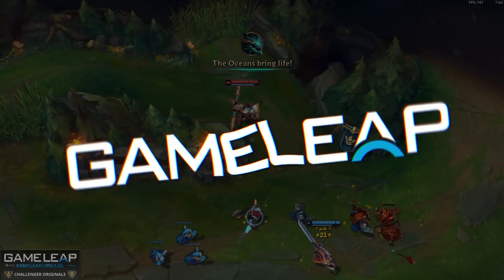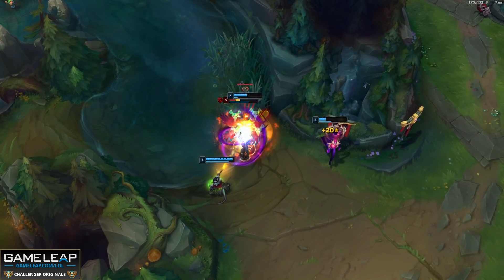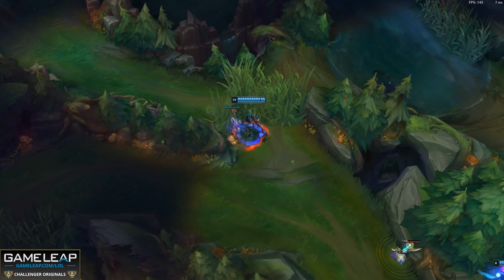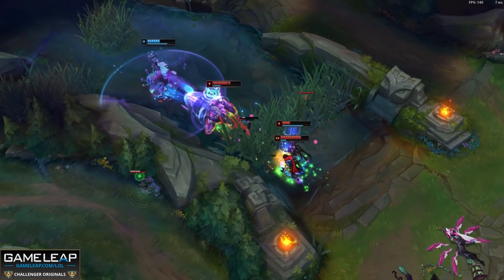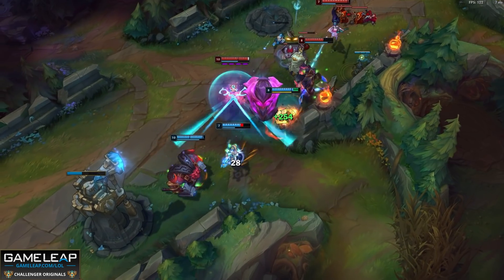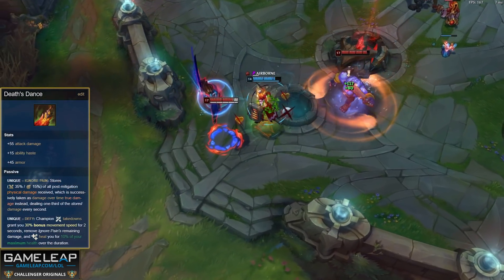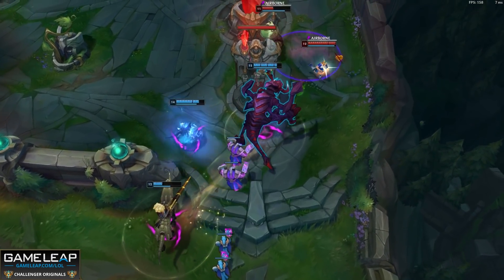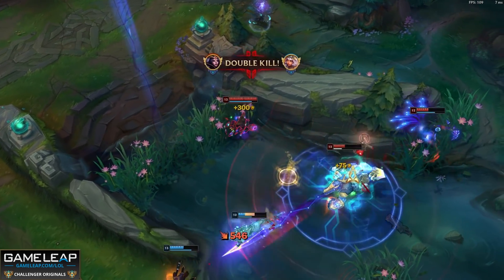15 MOST BROKEN Champion Items in 11.9 - BUILD Tips for EVERY ROLE - LoL Guide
Intro 0:00
Turbo Chemtank 0:40
Cosmic Drive 1:22
Prowler's Claw 1:59
Trinity Force 2:52
Bramble vest 3:25
Everfrost 4:00
Shurelya's Battleson 4:48
Stridebreaker 5:37
Sterak's Gage 5:53
Titanic Hydra 6:06
Death's Dance 6:21
Rabadon's Deathcap 6:49
Gargoyle Stoneplate 7:21
Hextech Rocketbelt 7:58
Mejai's Soulstealer 8:46